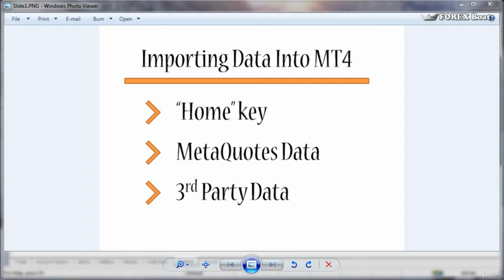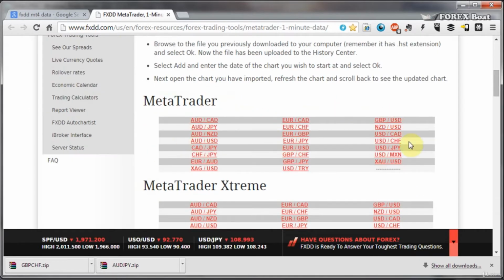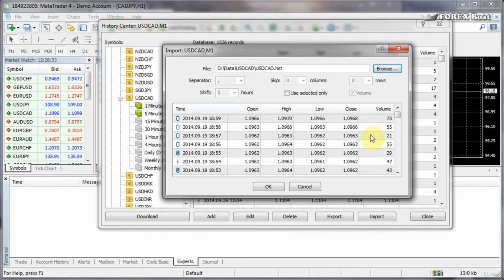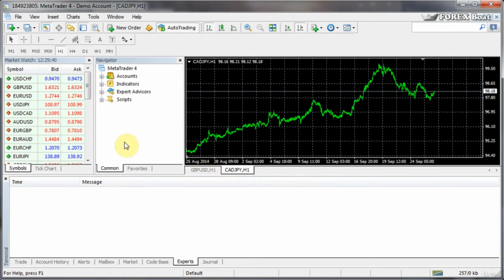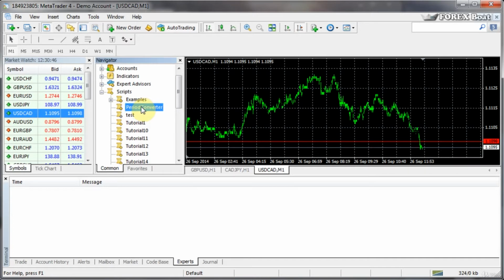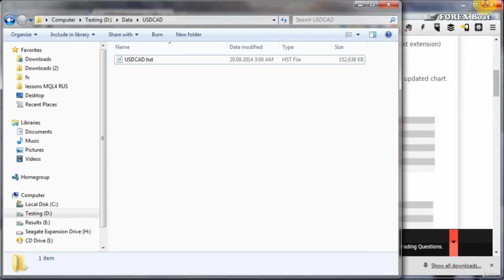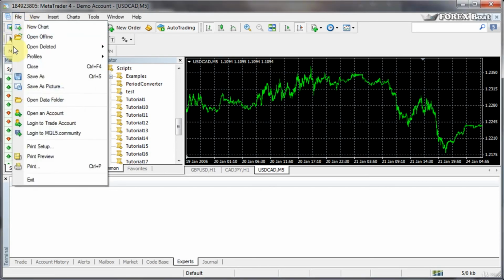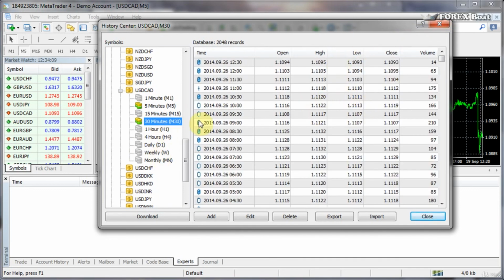Importing & Converting Data